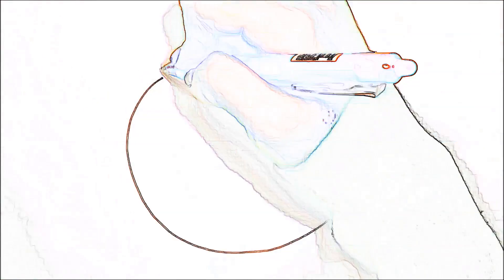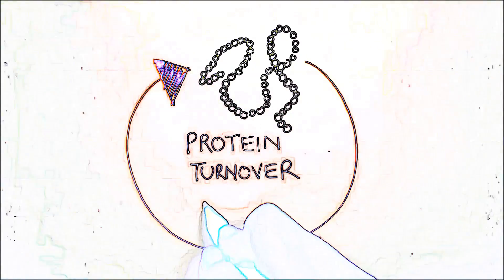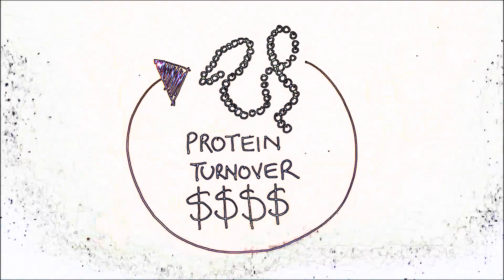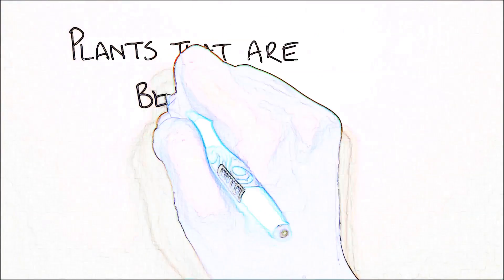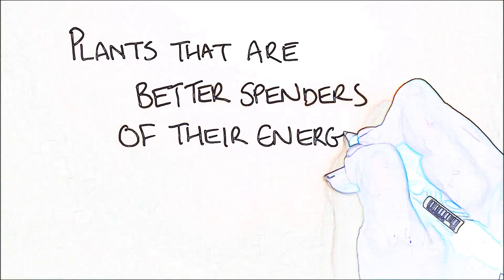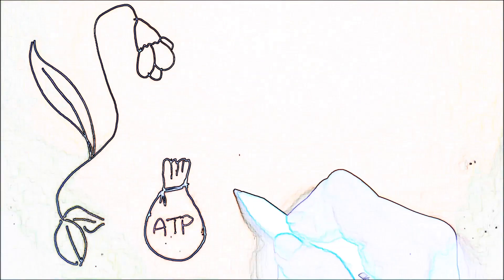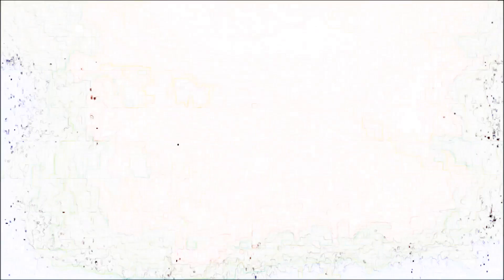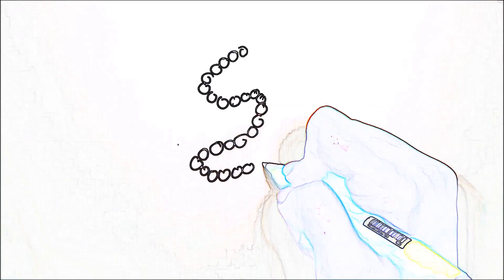Teaching Plants To Be Better Spenders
Inside the cells of plants are many different proteins, each serving an important structural or functional role.

Throughout a plant’s life these proteins will all undergo the necessary process of synthesis and degradation. This process is called protein turnover. It requires energy. A lot of energy. In fact, protein turnover is one of the most energy expensive processes that a plant undertakes.

Let’s draw a comparison between plant proteins, and the purchase of a product from a store. A clever buyer will choose a product that balances low cost with best quality – a product that will serve its purpose and also last.

So, how much does a plant protein cost, and how can plants wisely spend their budgets on proteins?

In plants we know that the currency is not dollars, but the energy molecule ATP. Adding one amino acid to a protein costs about 5 ATP. Cutting off one amino acid costs about 1 ATP. Our research has determined exactly how much ATP is spent on turning over more than 1000 different plant proteins.

Our research has also revealed features that can allow a protein survive longer.

So, with this knowledge, how might we make plants into better spenders of their energy budgets?

Through breeding, or otherwise, we could create plants that generate more ATP. That is, bigger income earners.

We could also teach plants to meet their requirements using less expensive or fewer proteins. Or, we could equip the plant proteins themselves with features that make them more robust.

If we can teach plants how to more wisely use their energy budget to meet requirements and to face environmental challenges then the result will be more energy efficient and productive plants. And in a world faced with increasing populations and limited land for agriculture, we need more energy efficient plants to feed us into the future.
Video credits
Narration by Lei Li.
Illustrations by Karina Price.

Based on the publication:
Protein Degradation Rate in Arabidopsis thaliana Leaf Growth and Development. L. Li, CJ. Nelson, J. Trösch, I. Castleden, S. Huang, AH. Millar. The Plant Cell, 30 January 2017. doi: 10.1105/tpc.16.00768.